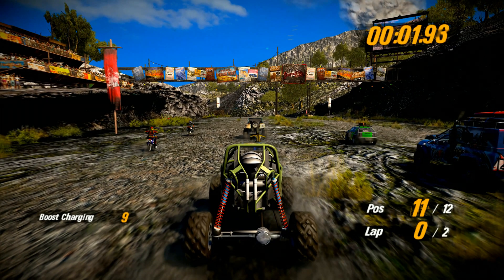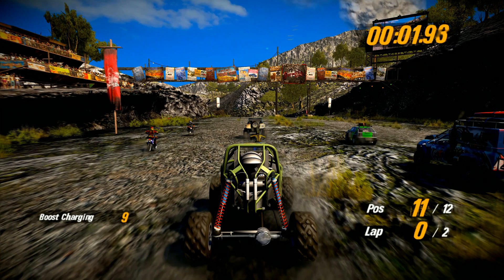RPCS3 Playstation 3 Emulator | Motorstorm Pacific Rift | 8K60FPS Gameplay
I tried to see if i could set this emulator to run at 8k resolution.
Here is the result - IT LOOKS AWESOME! (downscaled to 4K)